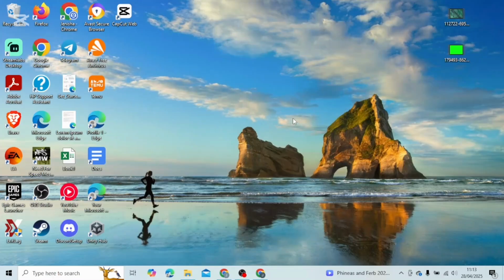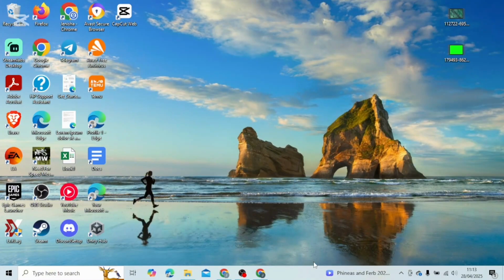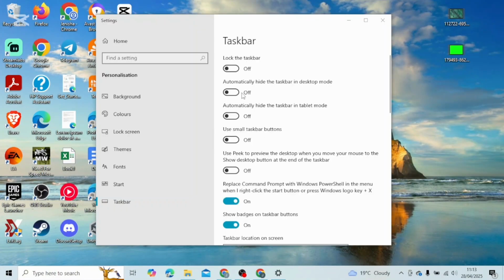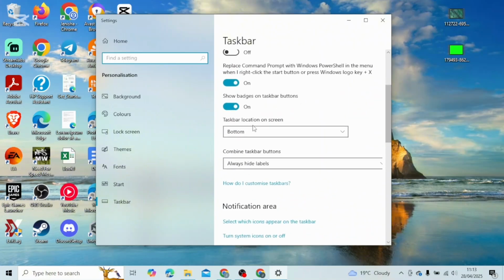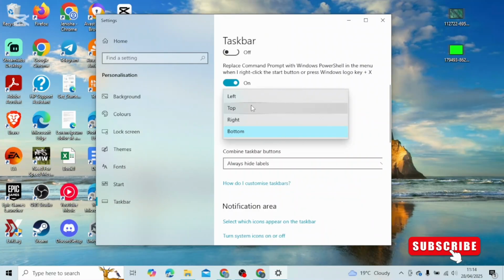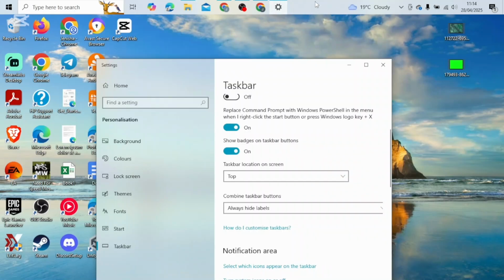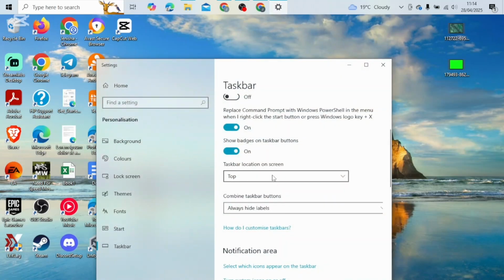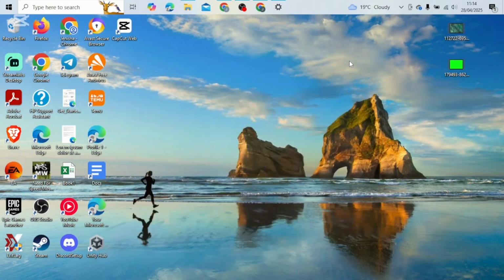How to Move the Windows 10 Taskbar to the Top of Your Monitor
Want to change the position of your Windows 10 taskbar for a better workflow? This video will guide you through the steps on how to move the Windows 10 taskbar to the top of your monitor quickly and easily. Whether you're asking, "How do I move my taskbar to the top?" or need help customizing your desktop layout, this tutorial has you covered. Learn how to reposition your taskbar for a cleaner and more efficient screen setup. Watch now to see how you can move your Windows 10 taskbar to the top today!

Timestamps:

00:00 How to Move the Windows 10 Taskbar to the Top
00:10 How Do I Move My Taskbar to the Top?